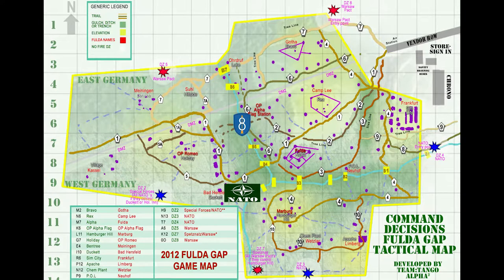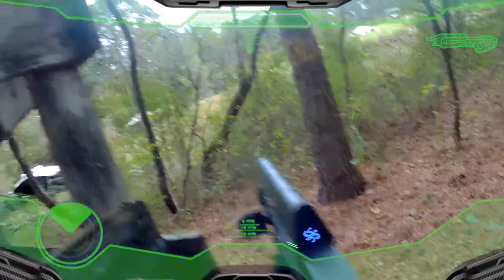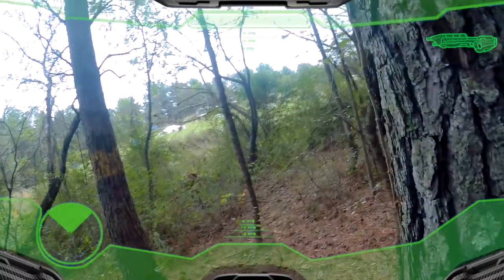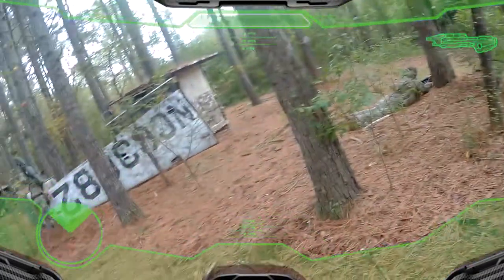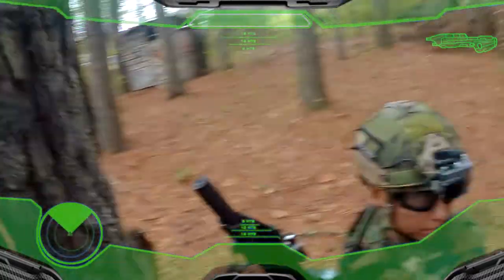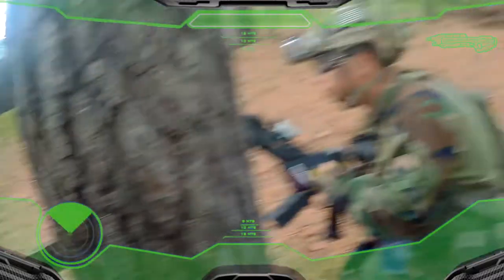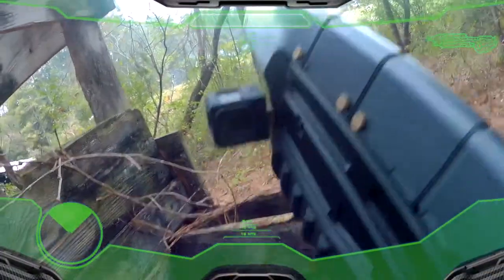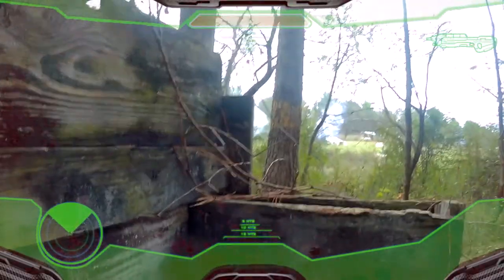Beginning of the War... UNSC Fulda Deployment Ep1 - Ft: The Frog & Redshirt98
Mission Report:
In this video you'll get to witness the first part of the 2017 Fulda Gap Deployment series from the eyes of your favorite halo airsofting spartan.
Also during this event my two friends The Frog, and Redshirt98 participated in the same division that I joined called the NATO teams 8th Infantry Division.
My friends and I decided to be the unique Halo Airsoft Squad of the event, or the UNSC Squad for short. I brought my Halo Spartan Loadout and Redshirt brought his well known Airsoft Spartan Laser.
We also coincidentally ran into a guy who made his own HPA Halo Airsoft MA5B out of a Famas... which was really awesome to see.
Make sure to check out my friends YouTube channels if you get the chance.

I Hope You Guys Enjoy This Series!

This Is Truly... Combat Evolved!